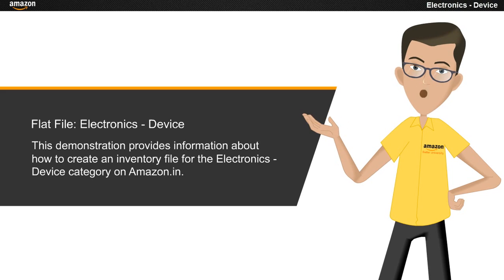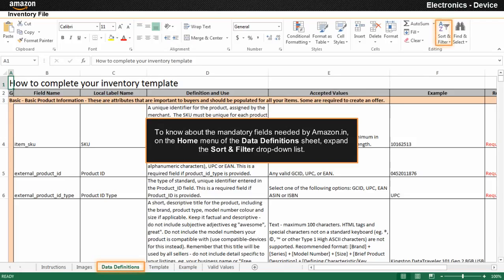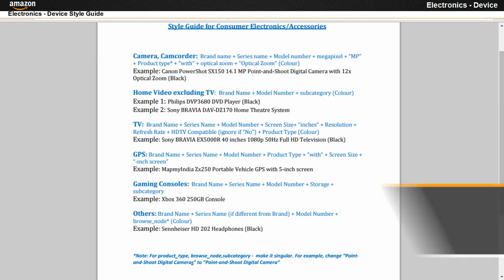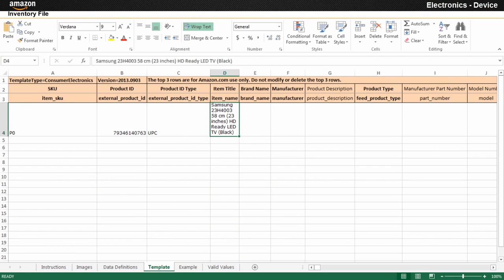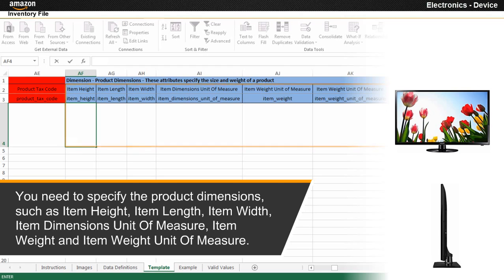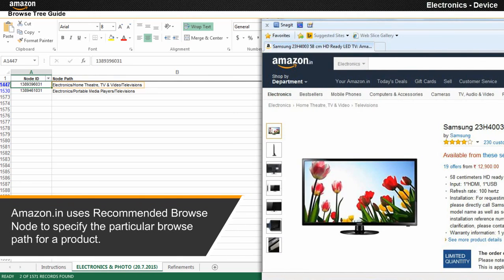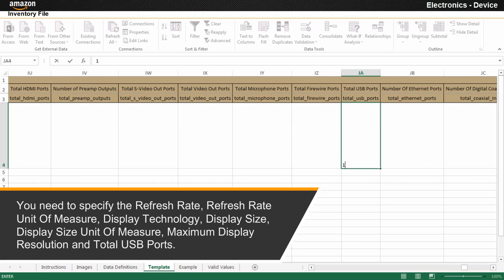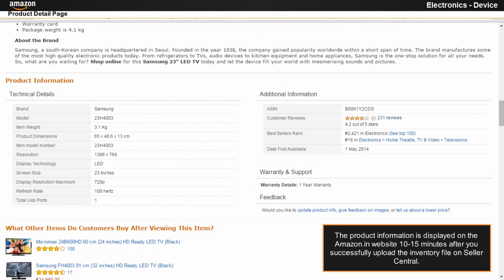How To Fill Flat File Template Electronic Device Category On Amazon in English